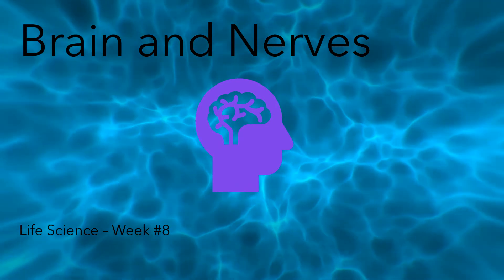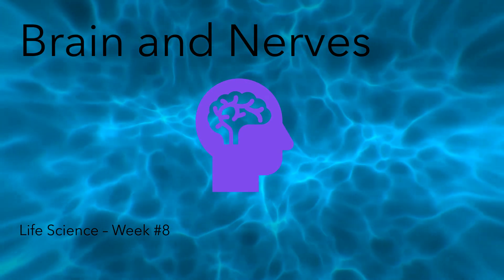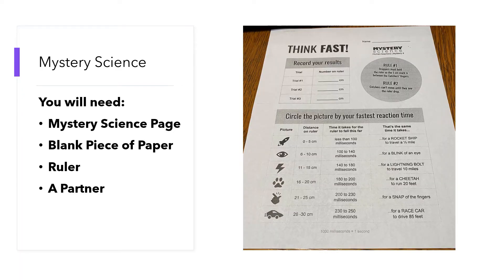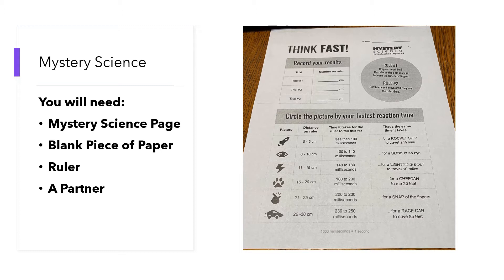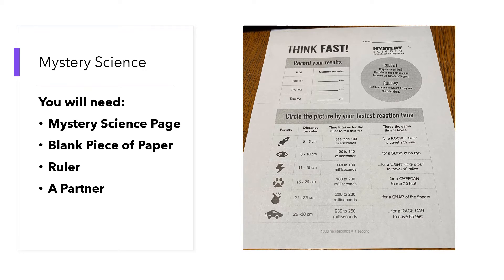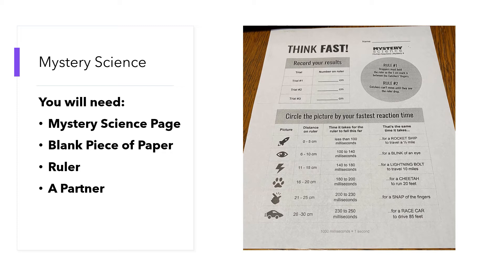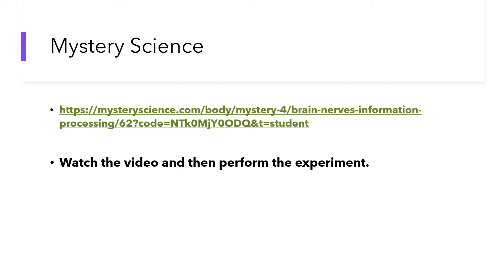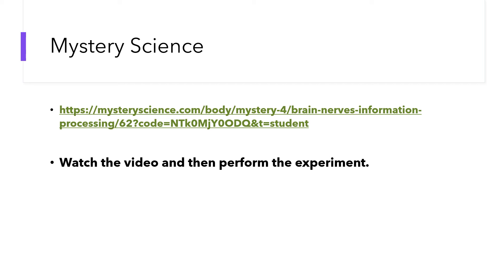Mystery Science Brain